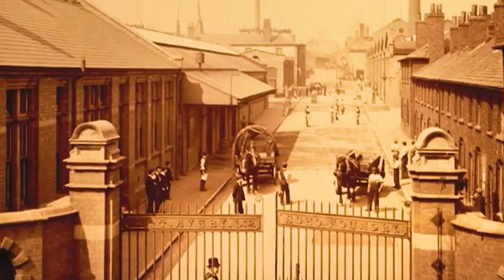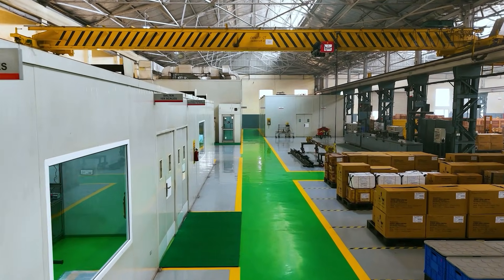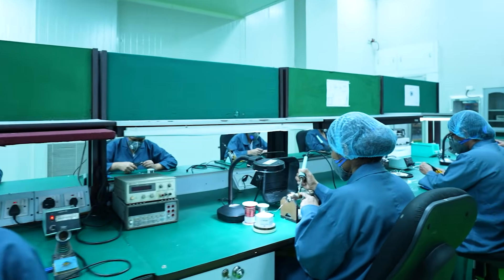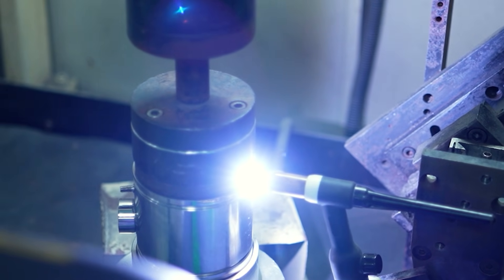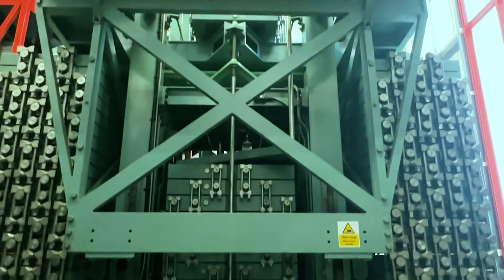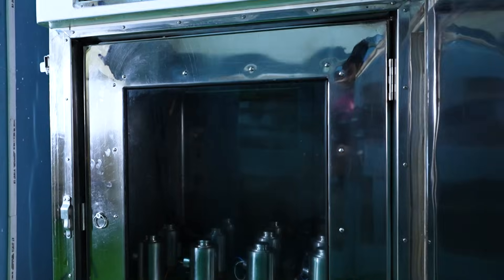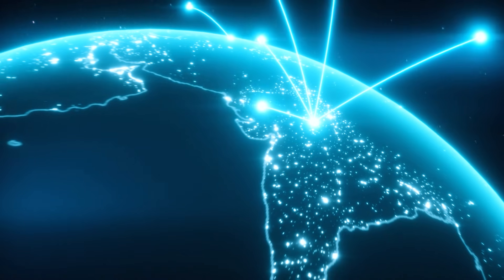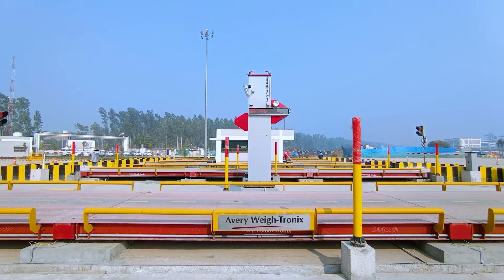Avery Weigh-Tronix_Load Cell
At Avery Weigh-Tronix, we engineer trust. Our analog and digital load cells are designed for precision, forged for durability, and delivered with pride. Choose Avery Weigh-Tronix for weighing solutions that rise above the rest.